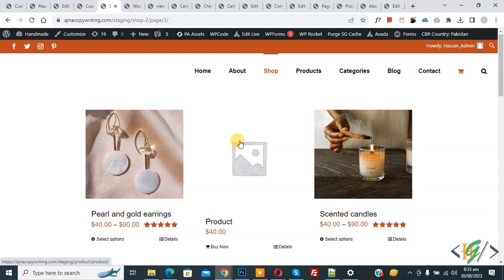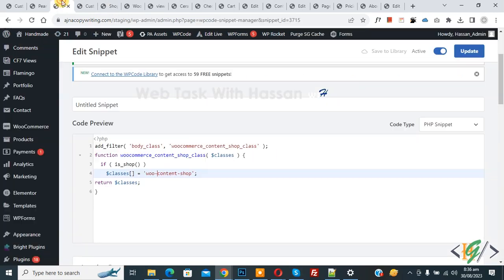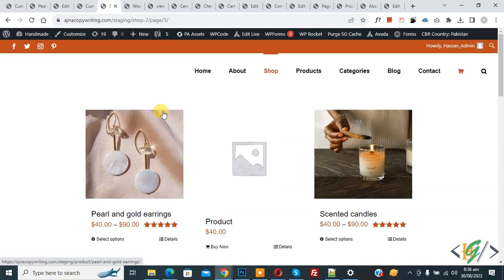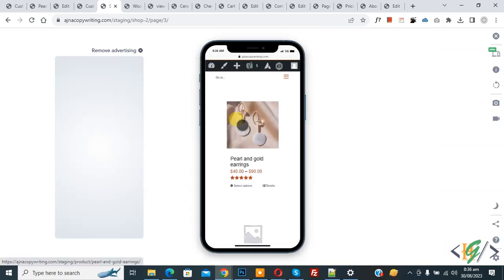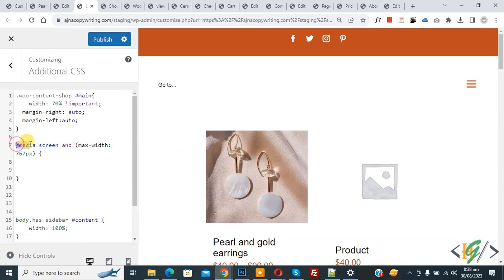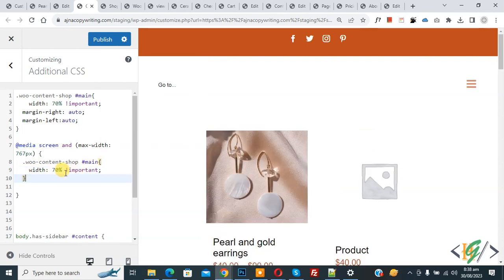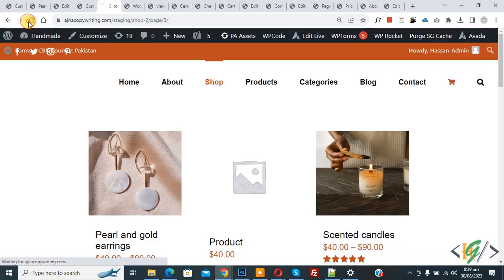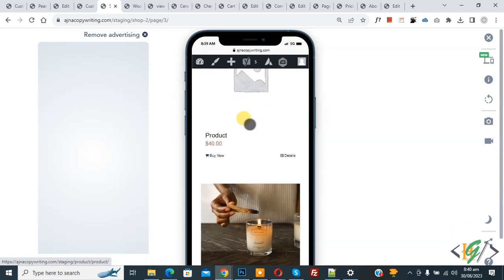How to Fix Shop Width in Mobile Layout using Media Query CSS in WooCommerce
In this wordpress tutorial for beginners you will learn how to fix shop page content area width in mobile view using media query css in website.

When we set width percentage on shop page then its also apply on mobile screen and mobile view also show 70% screen width. So we will use media screen and add custom css in media query to override css.

* Use following code to create Class:

add_filter( 'body_class', 'woocommerce_content_shop_class' );
function woocommerce_content_shop_class( $classes ) {
  if ( is_shop() )
    $classes[] = 'woo-content-shop';
return $classes;

* In code you see " woo-content-shop " so this is class we added on shop body page.

* Use below CSS to change shop page width:

.woo-content-shop main{
    width: 70% !important;
 margin-right: auto;
 margin-left:auto;